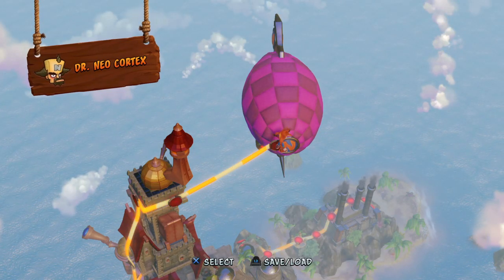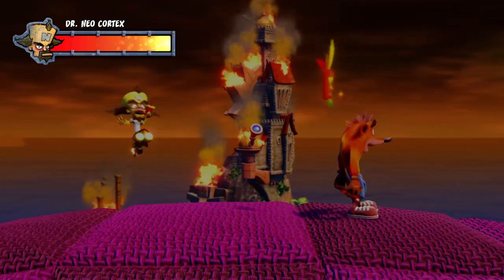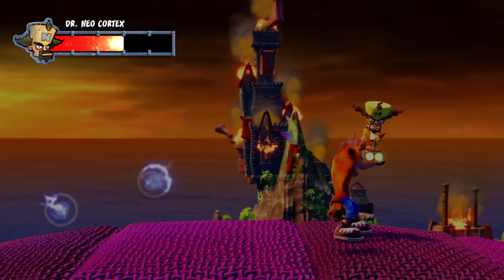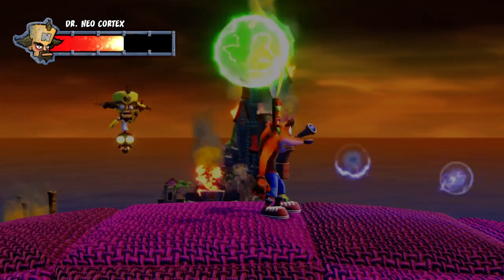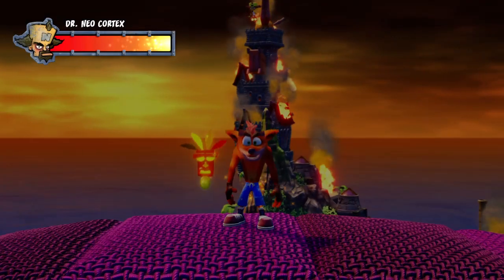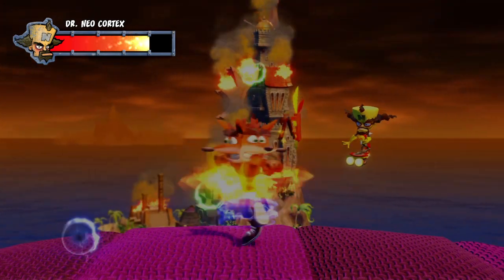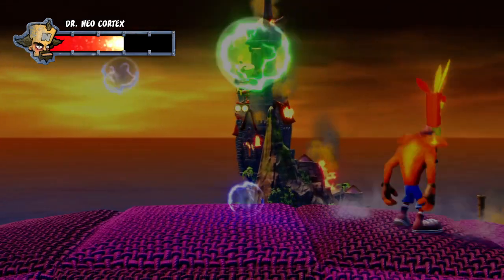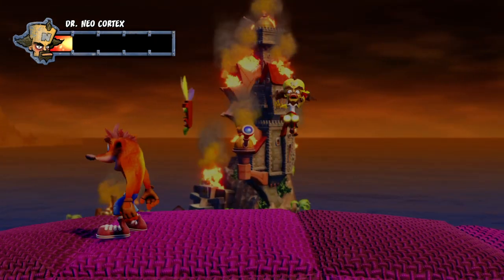Crash Bandicoot N. Sane Trilogy Game 1 Finale